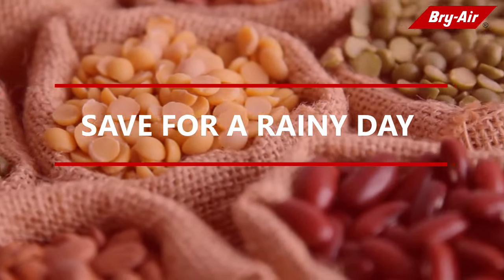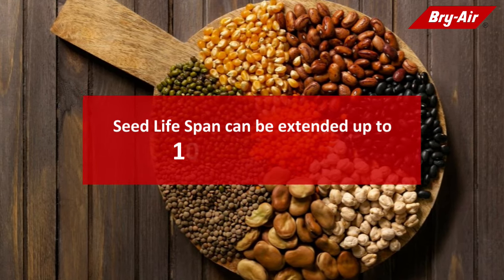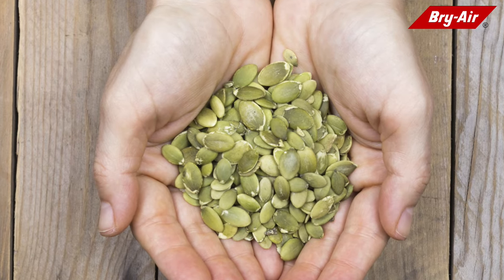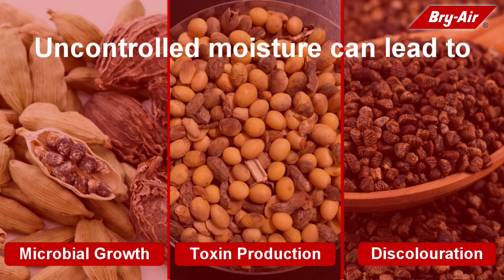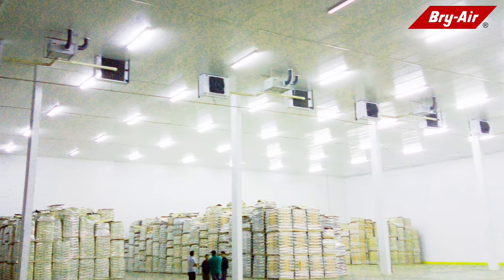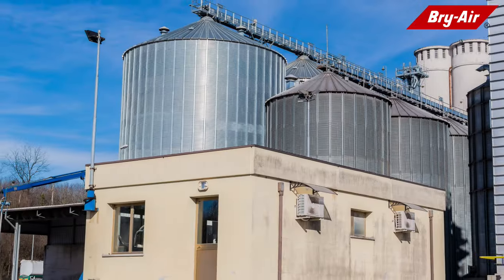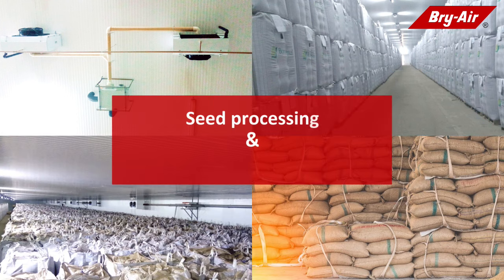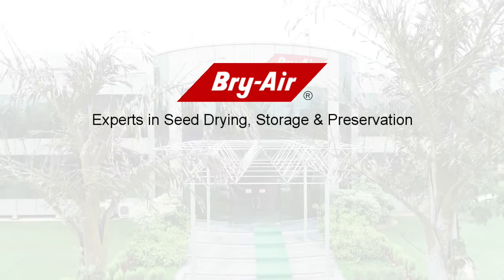Bry-Air Moisture/Humidity Control for Seed Drying and Seed Storage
A variety of seeds are commonly stored for consumption or processing in future. The primary concern in such storage is to protect the seed from damage by fire, water, insects and rodents. However, seeds must also be preserved for sowing at a later date or for genetic experiments. When stored for such purposes, the seeds must also be protected from loss in germination potential.